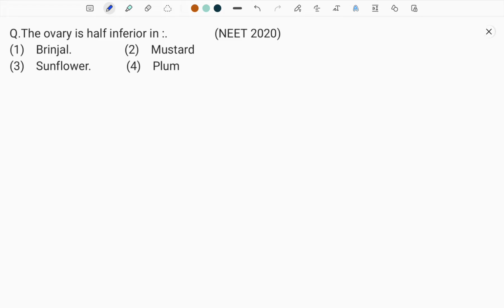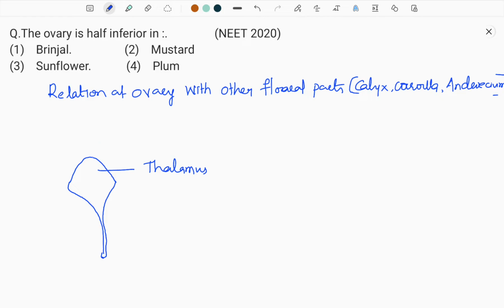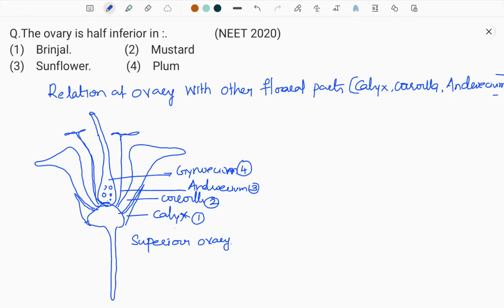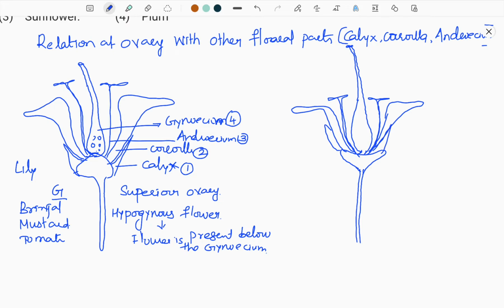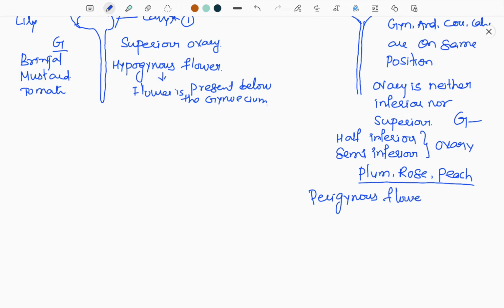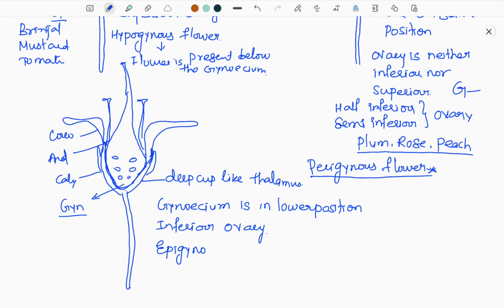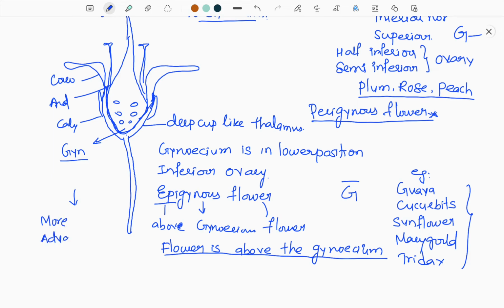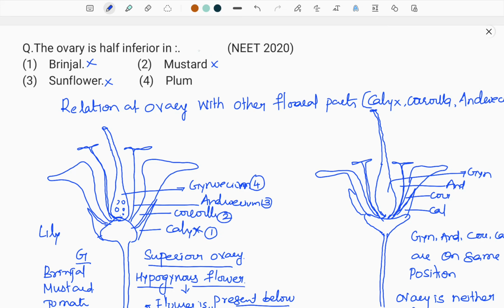The ovary is half Inferior in | Plum | Rose | Peach | Perigynous | NEET 2020 Botany Solved Paper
In half Inferior ovary, thalamus is Cup like rest of the floral parts are almost at same level, this kind of flower is Perigynous, seen in Plum Rose Peach